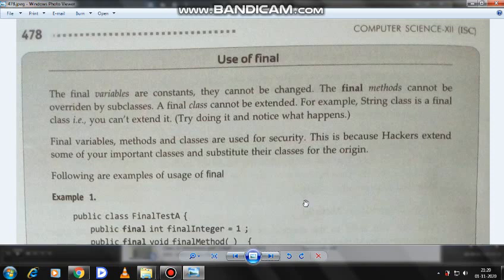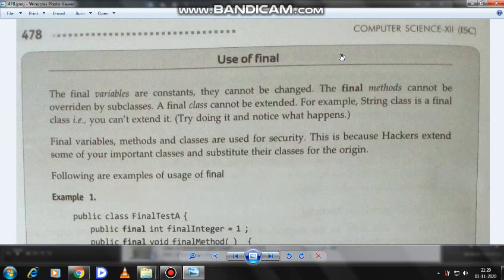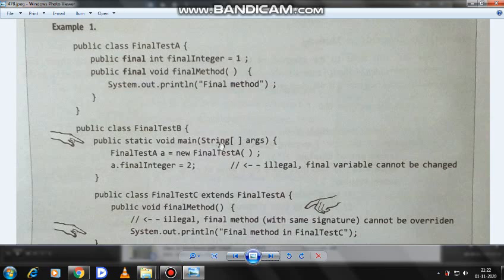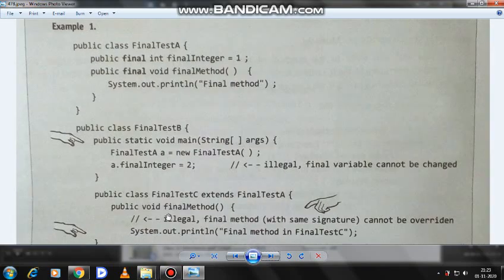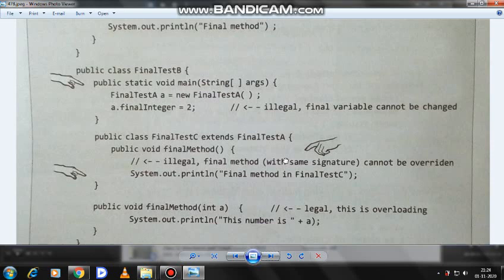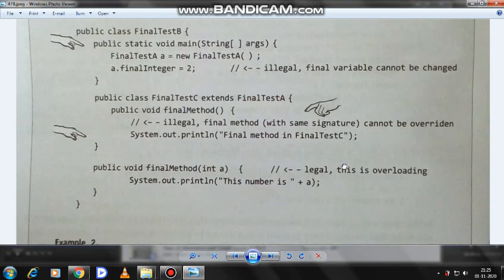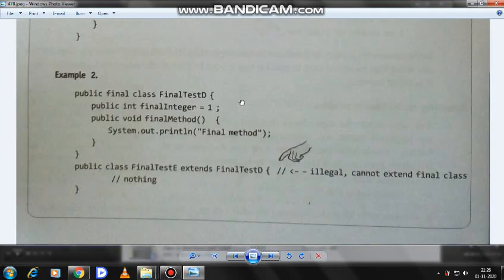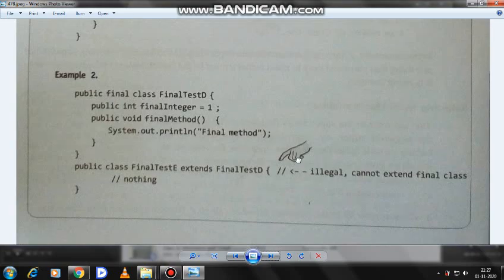Inheritance part 5